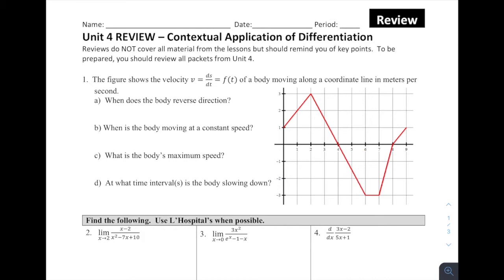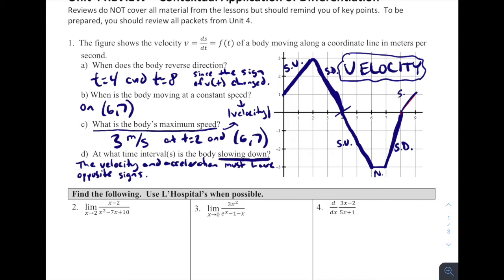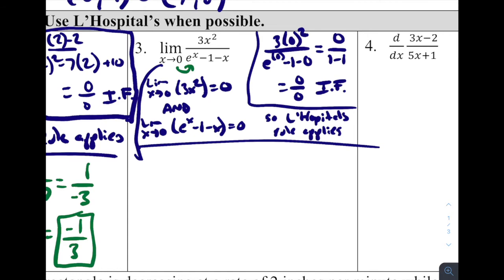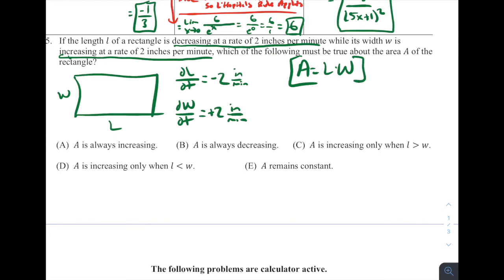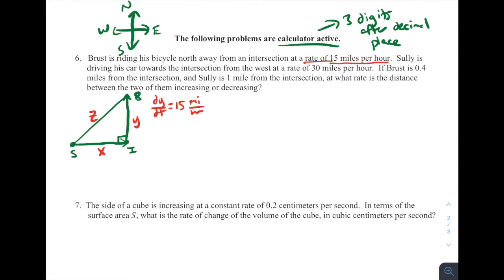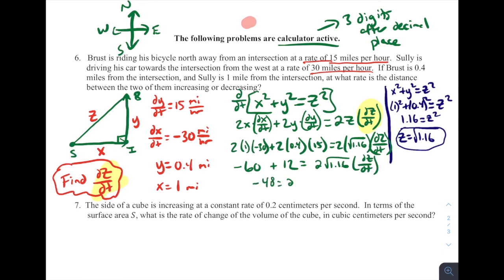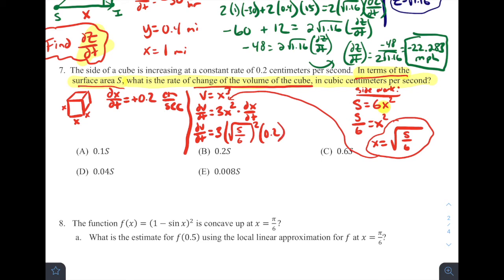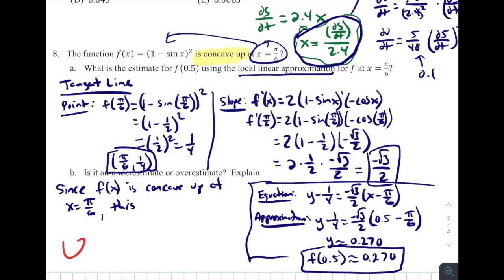AP Calculus AB: Chapter 4 Review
Notes for AP Calculus AB: Chapter 4 Review